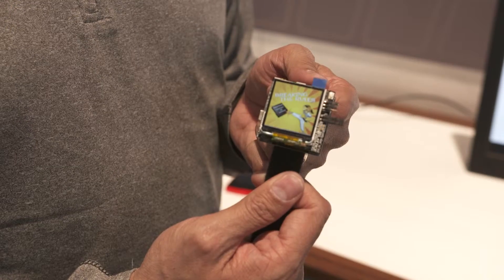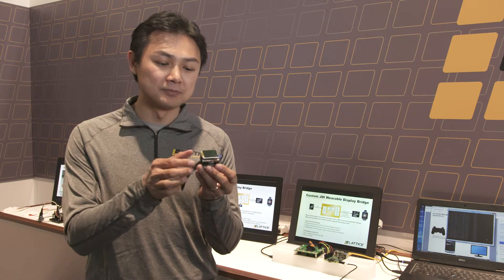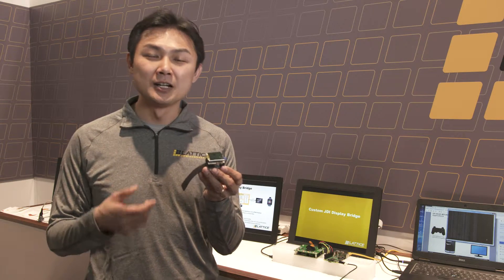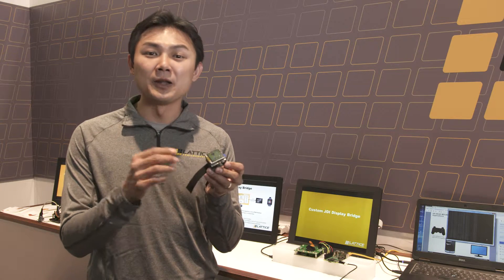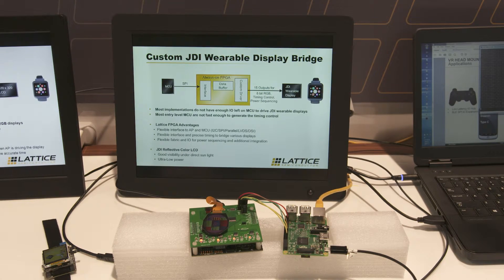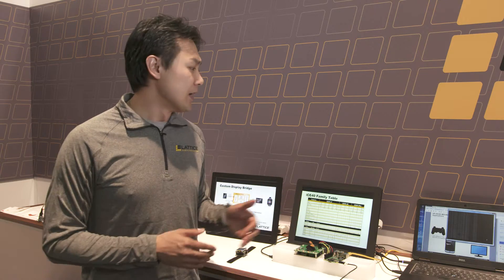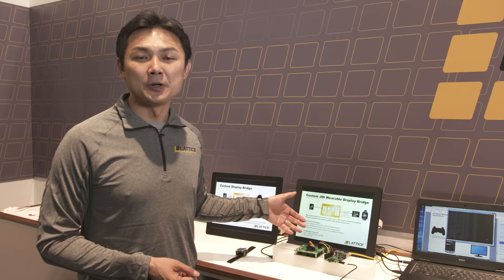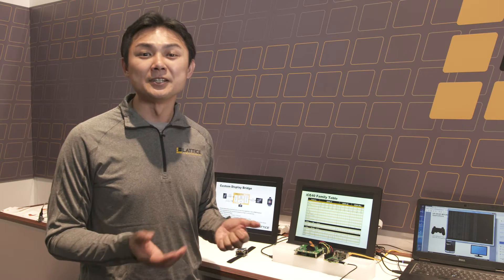Lattice Wearable Development Platform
In this video, Lattice does a deep dive into its wearable development platform. This is based on Lattice FPGAs that are low power, small factor and low cost. The platform will enable you to integrate the functionality of your choice with several different peripherals and sensors that are readily available on this platform, helping you differentiate your product.